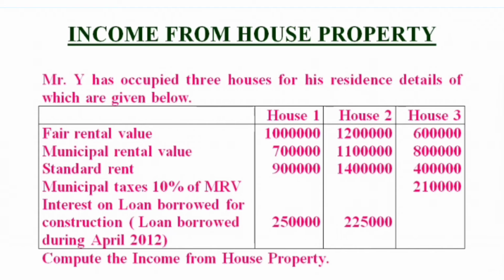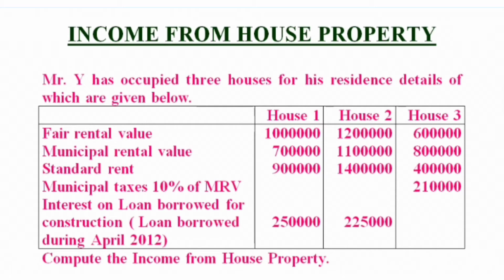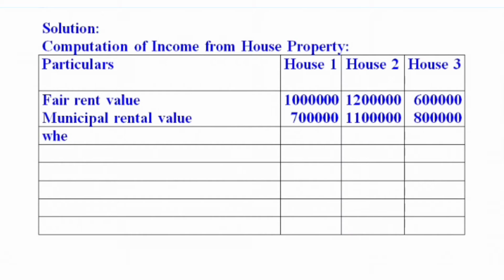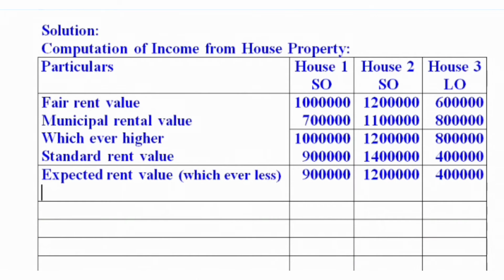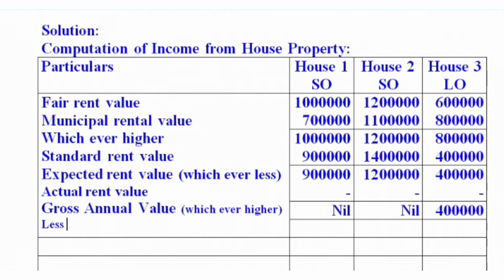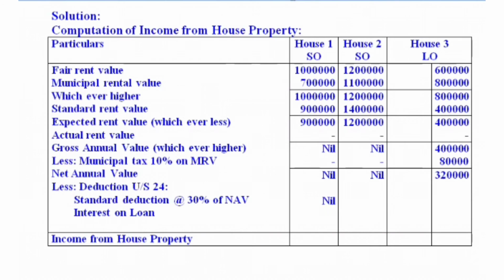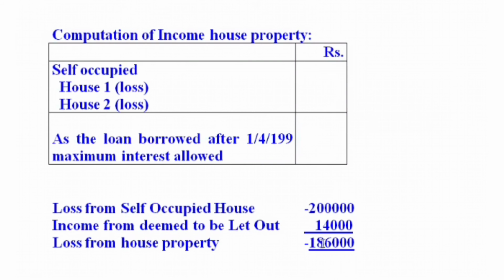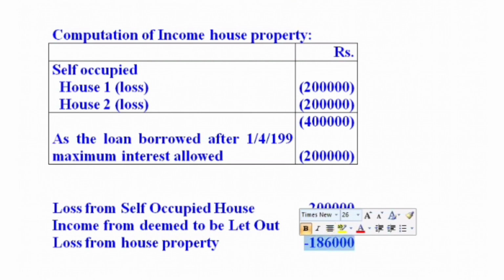Income Tax|Income from House property|deemed to be let out|B.Com(GEN, A/F, M. COM)